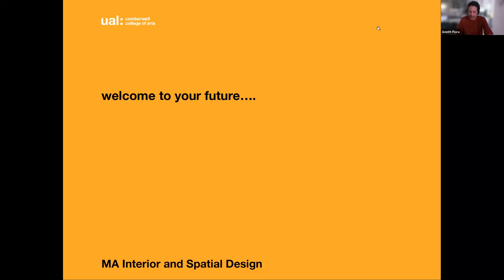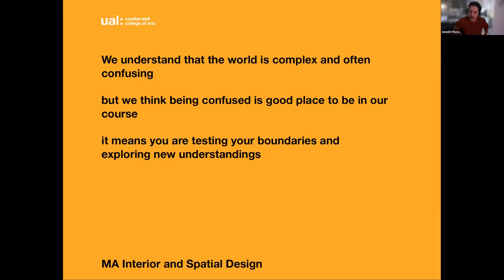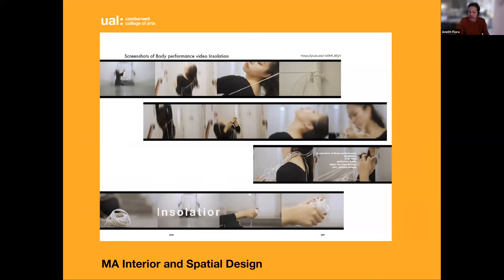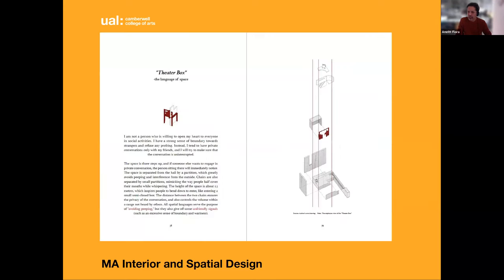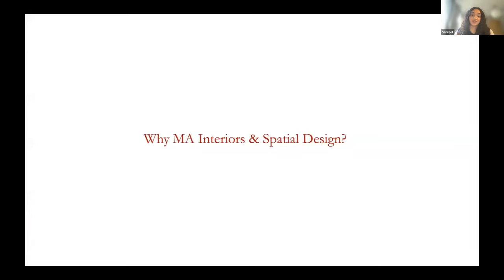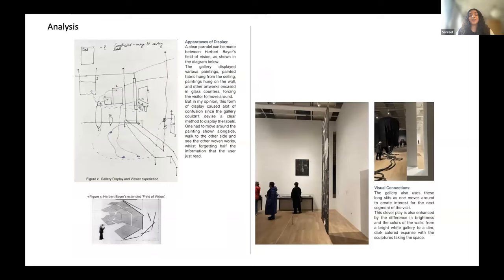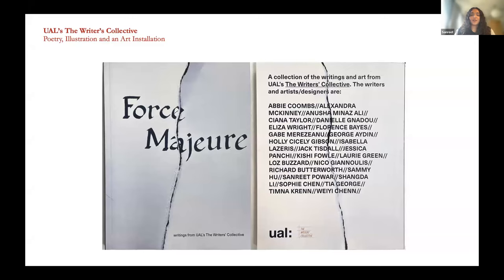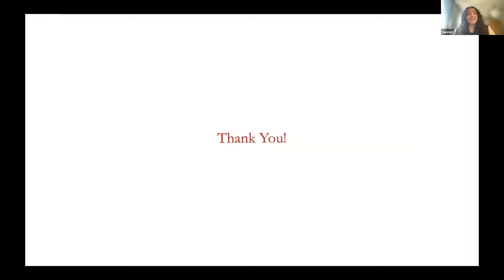Open Event: MA Interior and Spatial Design, Camberwell College of Arts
In this recording of our 2023 Online Open Event, you will hear from MA Interior and Spatial Design course leader Amritt Flora, a current student and a member of the Student Recruitment Team.

To find out more about the course, visit the course